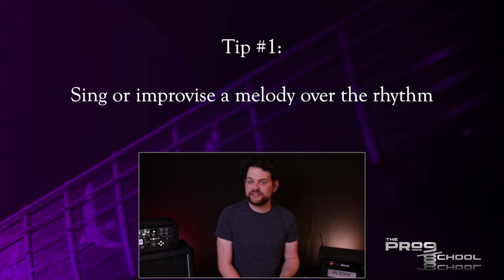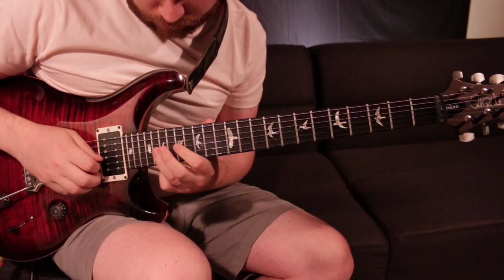Writing MELODIES Over Odd Time Signatures!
In this lesson I'll be sharing a few tips on how to write melodies over odd time signatures.  This can be tricky thing to do, and hopeful these tips can give you some approaches to writing melodies over complex rhythms.

00:00 - 'Surface Tension' Melody
00:22 - Melody Lesson
04:21 - Conclusion